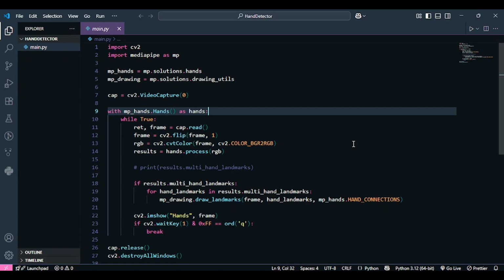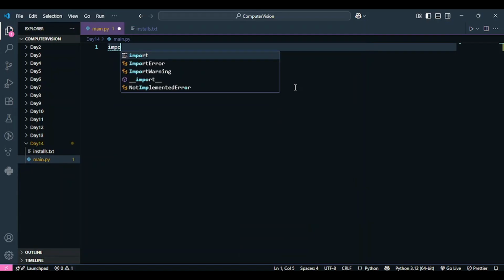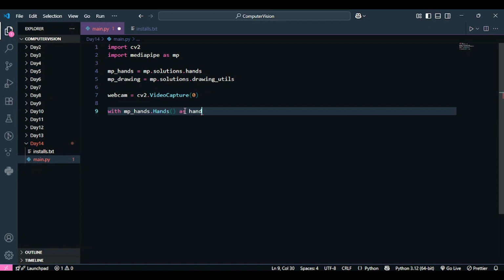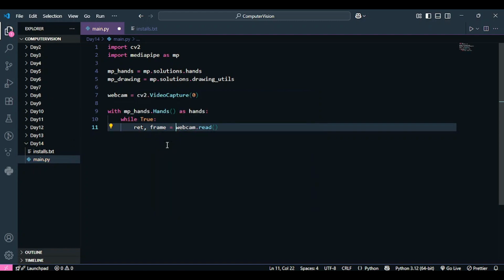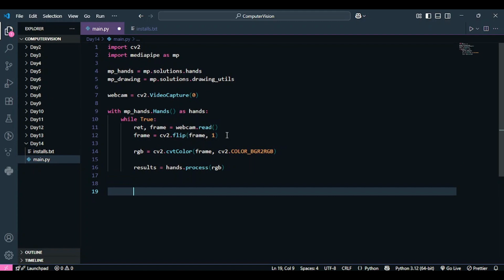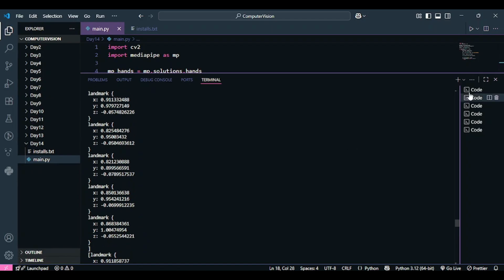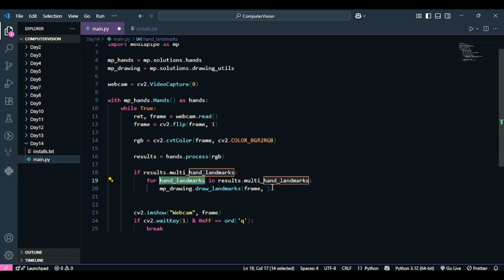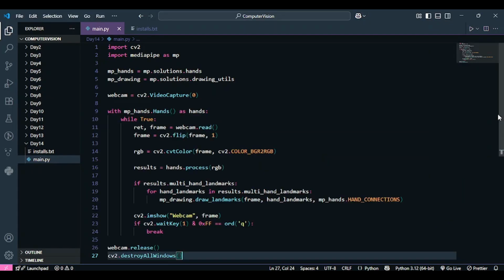Day 14: Hand Landmarks Detection with MediaPipe | Computer Vision using OpenCV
🖐 Welcome to Day 14 of the Computer Vision series!
In this video, we use MediaPipe to detect and track hand landmarks in real-time. MediaPipe provides fast and accurate hand tracking models that make it easy to build gesture-based applications.

📌 Topics Covered:

Introduction to MediaPipe Hands

Detecting 21 hand landmarks

Real-time hand tracking with webcam

Visualizing landmarks and connections on the hand

🤖 A beginner-friendly project to get started with gesture recognition and advanced computer vision tools!